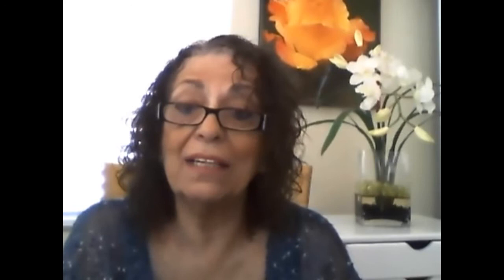New Paintings! Figure Paintings by artist Jackie Jacobson ~ "Windows Men/Women"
New Paintings! Figure Paintings Series preview from artist Jackie Jacobson.

The series of figure paintings and drawings are offered as giclee prints on canvas.
Models and celebrities painted in fauvist colors are the newest Art Series from Jacobson.

Painted in oils and acrylics, and drawings in pastel and charcoal range in sizes from 16"x30" to 30"x30". The editions are limited to 25 prints per image, gallery wrapped on canvas.

See the complete details at the link above.